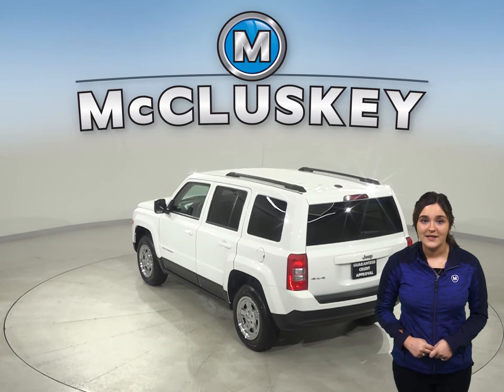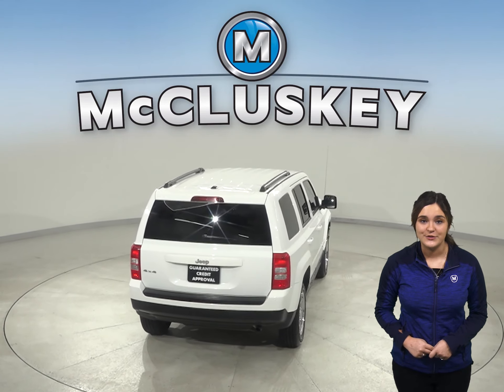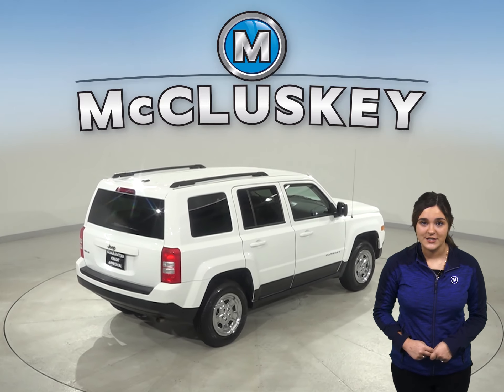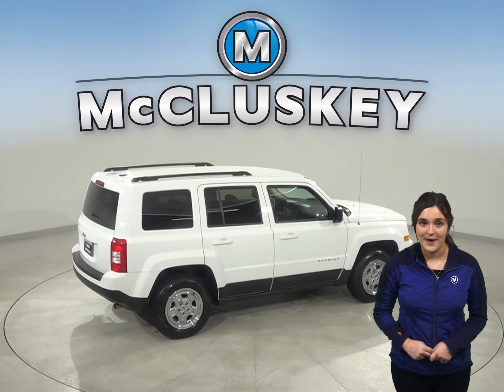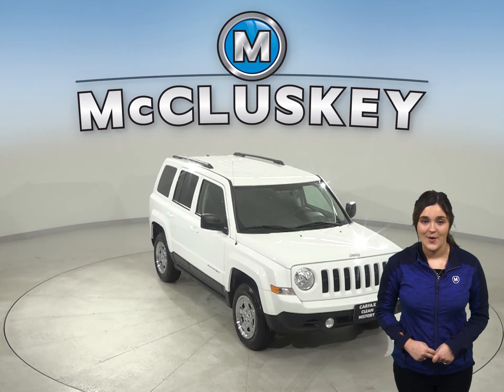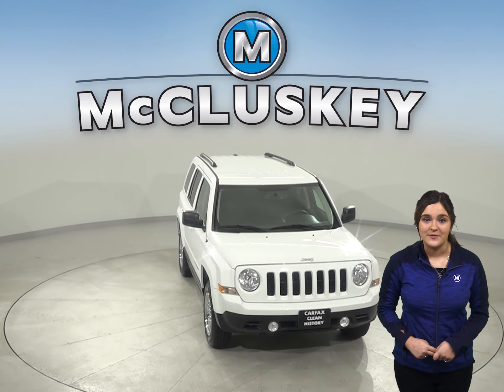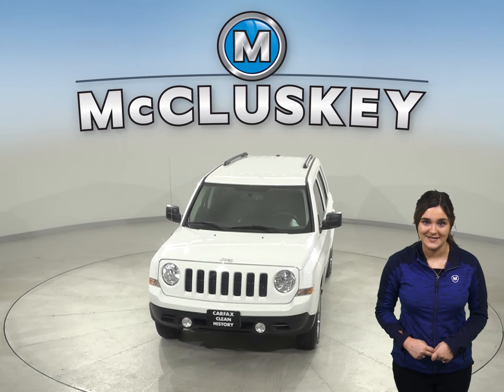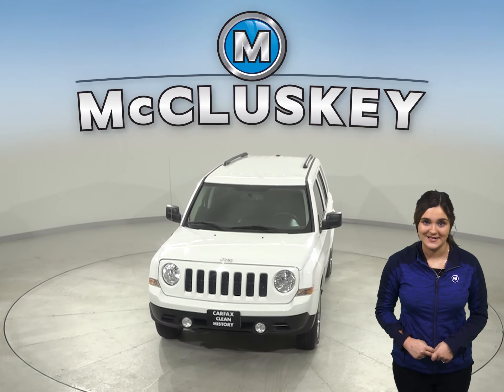C19332NA Used 2016 Jeep Patriot Sport 4WD White SUV Test Drive, Review, For Sale -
Challenged credit?